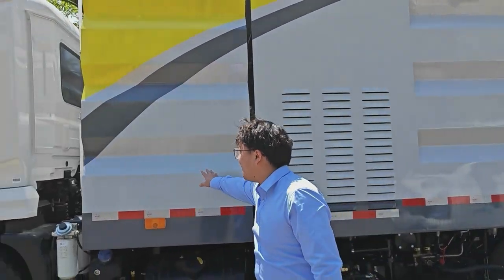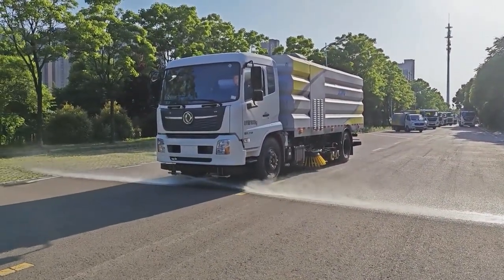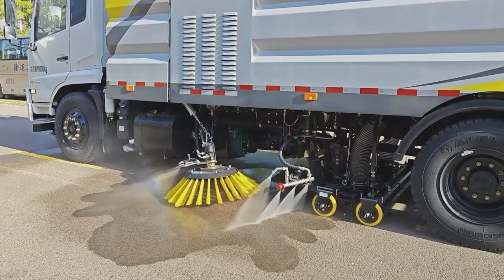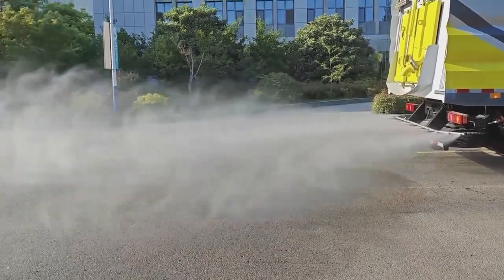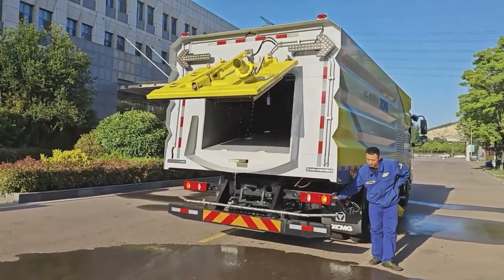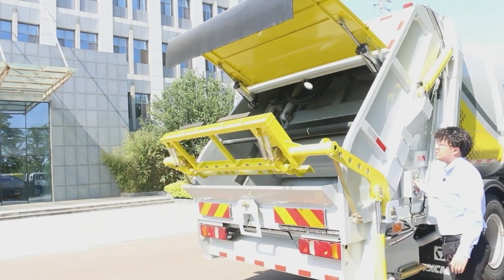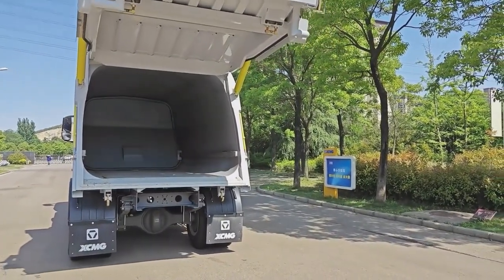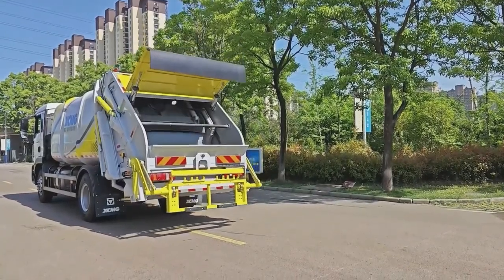XCMG Road Sweeper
1.The special device for this vehicle consists of a closed carriage, a high-pressure cleaning system, a fan, a sweeping disc, a suction cup, etc. It is mainly used for road cleaning and flushing operations on urban roads and parks.
2.The side protection device consists of a dedicated device and a guardrail, which is made of aluminum alloy and the rear protection material is Q345B, both of which are connected to the vehicle with bolts.
3.The size of the rear protection section is 235mm × 58mm, with a ground clearance of 430mm. When using a new appearance structure and a 5300mm wheelbase, the length is 8970mm or 8940mm, the width is 2510mm, the height is 3150mm, the rear suspension is 2240mm, and the curb weight is 11800kg.